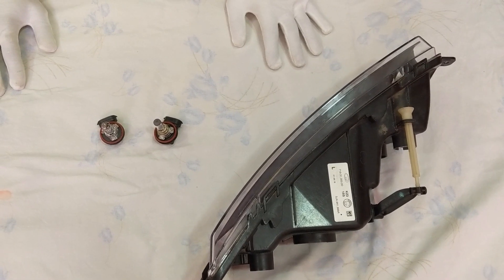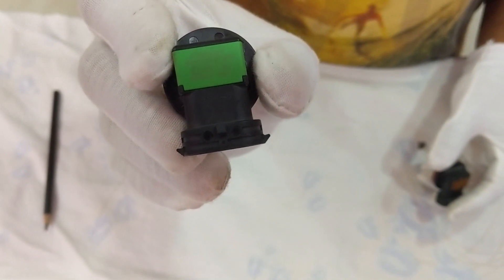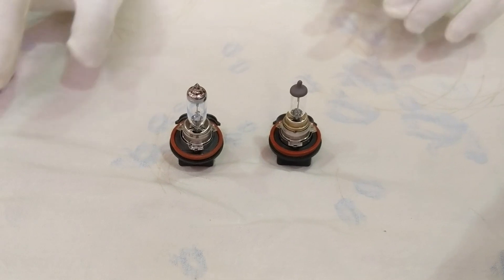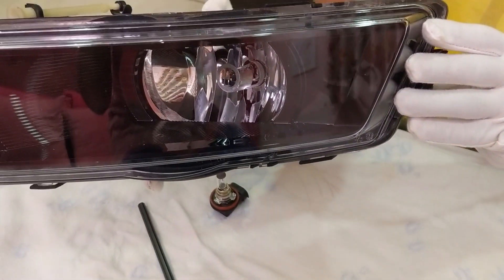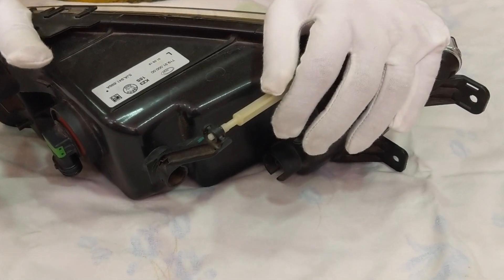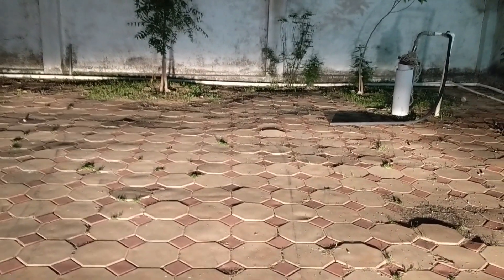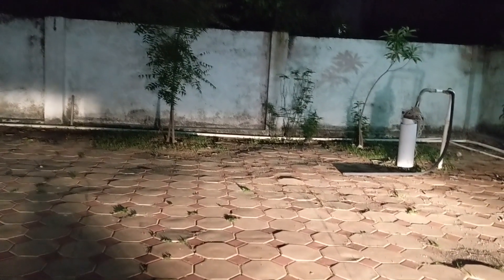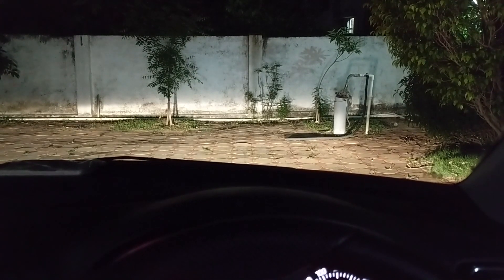Brighter Fog lamps, Fitting H11 Halogen in place of H8, Fog light Adjustment - Skoda Rapid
In this video:
1. We have compared H8 bulb with H11.
2. Fitting H11 build which is brighter than H8 in H8 slot of Fog lamp
3. Hight Adjustment of Skoda Rapid Fog Lamps
You can also refer our video on How to remove Fog lamp from Skoda Rapid on this